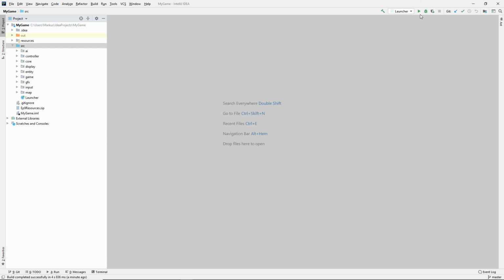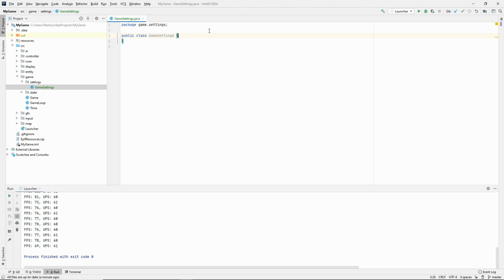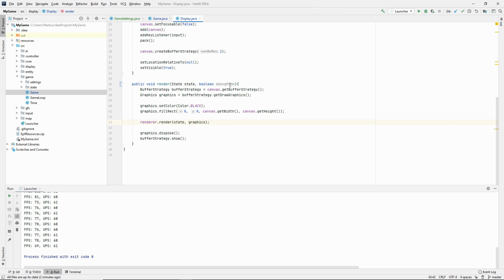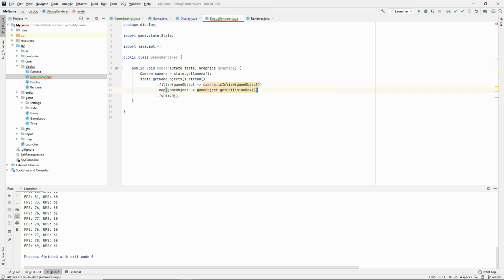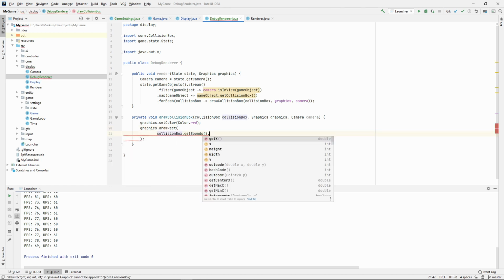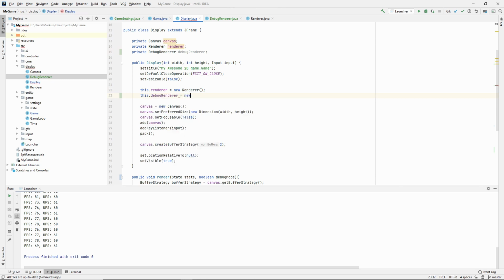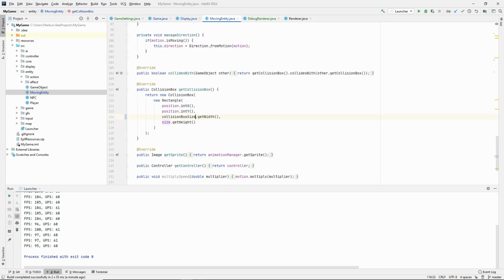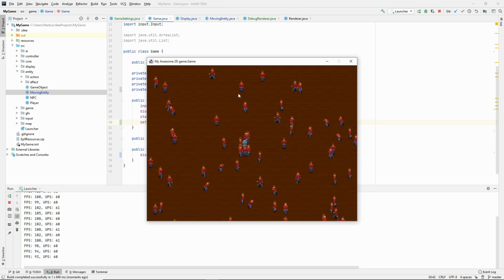Java Game Tutorial: Ep 23 - CollisionBox Size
Learning Java 2D Game programming: Ep 23 - CollisionBox Size
In this video we fix the size of our collision box, which before this was huge! To be able to see what we are doing we are introducing a DebugRenderer so that we can render our collision boxes. This will help us monumentally.